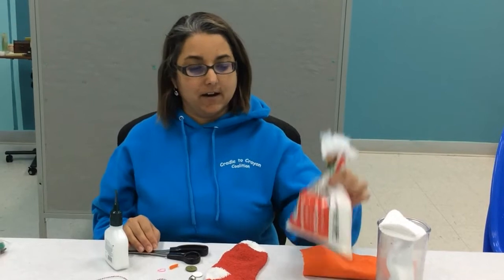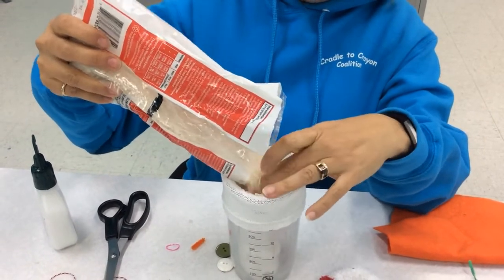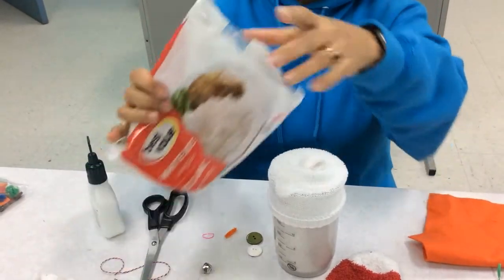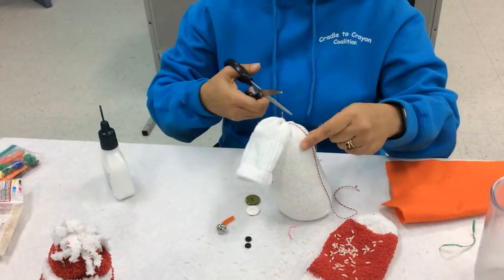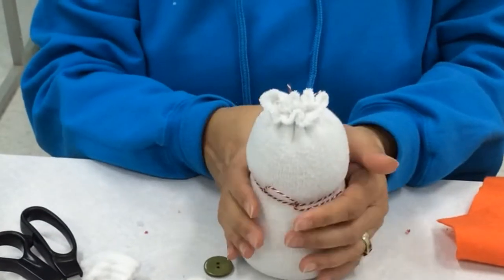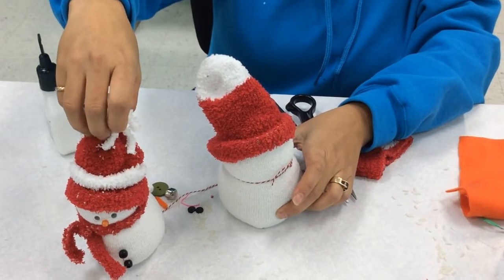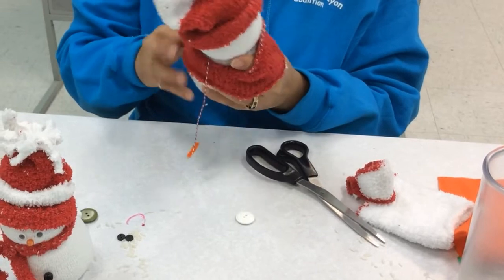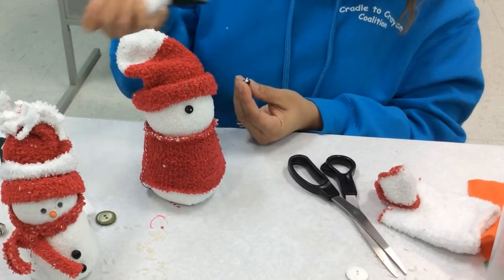Sock Snowman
Sock Snowman craft tutorial for those who missed Zoom tutorial